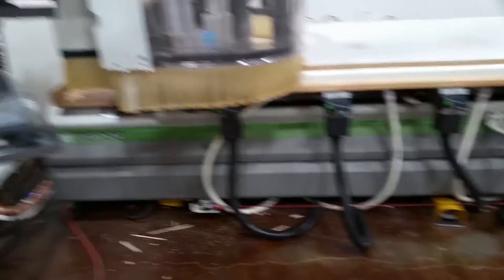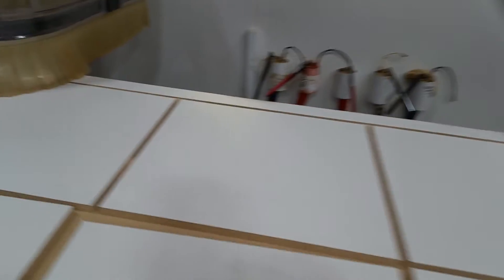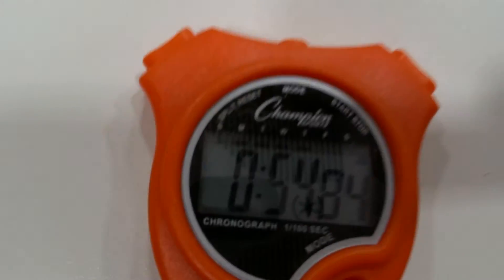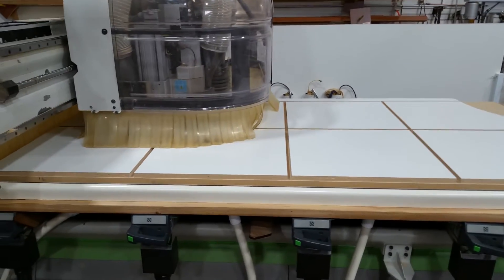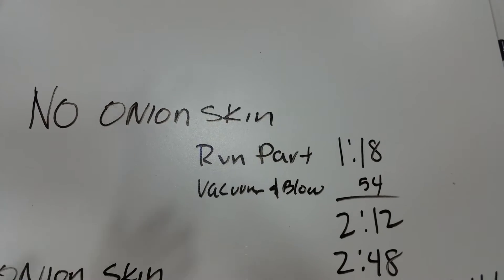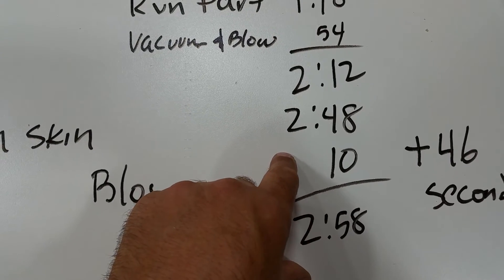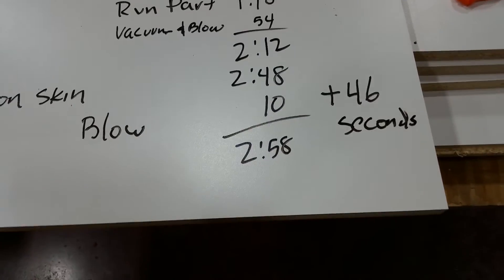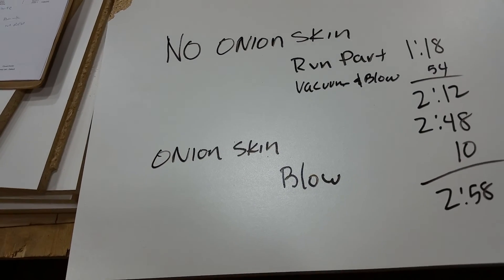Onion skin vs vacuum cnc comparison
Which takes longer, running parts in a single pass, then vacuuming and blowing of the table or onion skinning all of your parts and not having to vacuum the table? This is a side by side time study to see what works best.